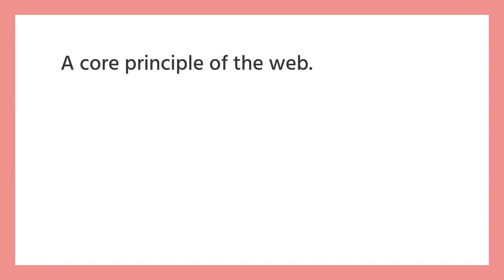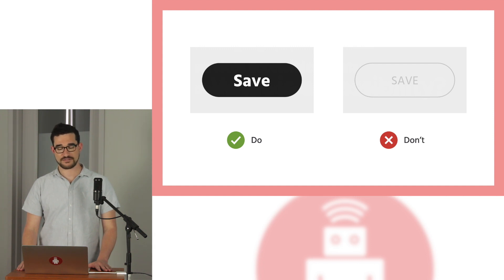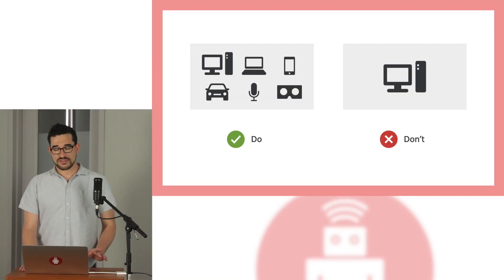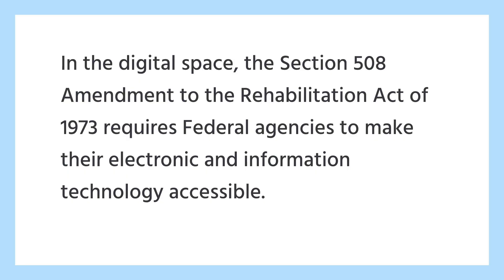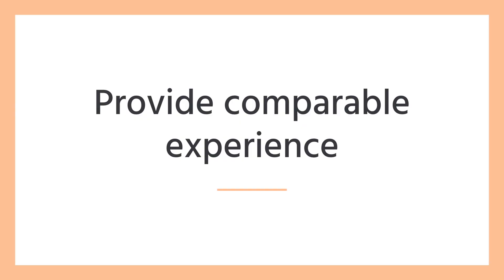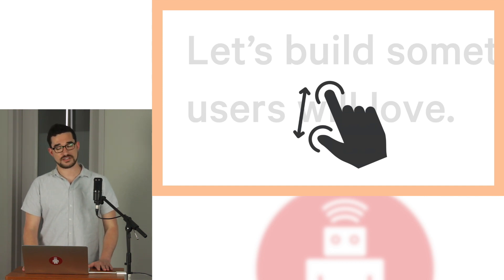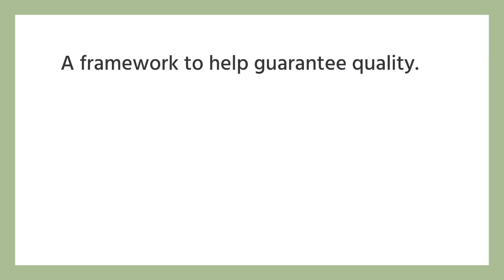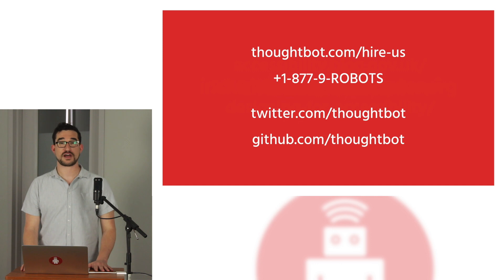Intro to Accessibility (Eric Bailey)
Accessibility is a core principle of the web, a civil right, a great way to approach product design, and a framework to help guarantee quality. Instead of excluding potential users and creating legal liability, learn how Inclusive Design can help create robust experiences that are usable by all.

If terms like POUR or WCAG aren't already part of your vocabulary, join us for an overview of the goals, benefits, and some allowances & tools to get you started in digital accessibility.

for more resources to level up your product team!